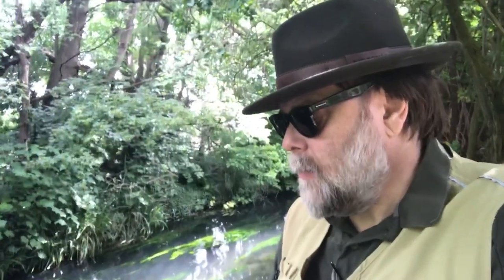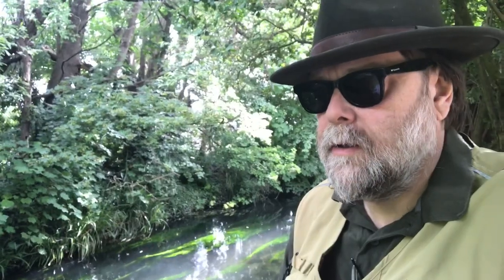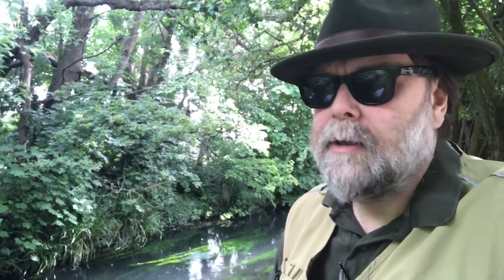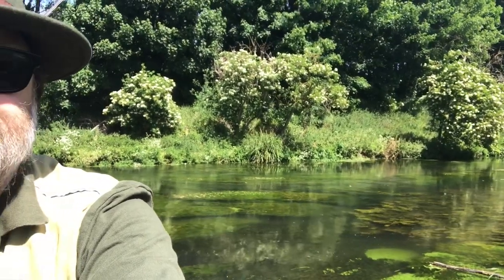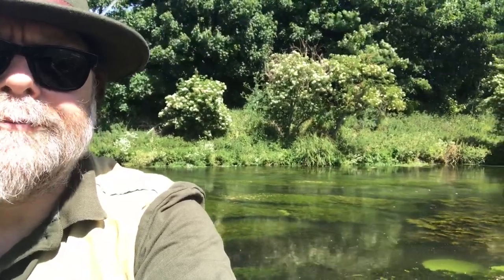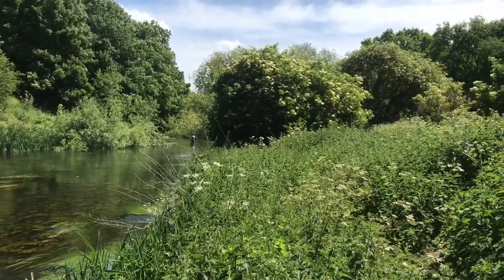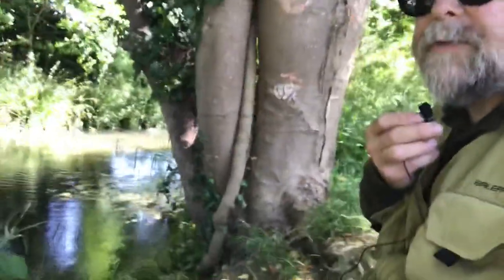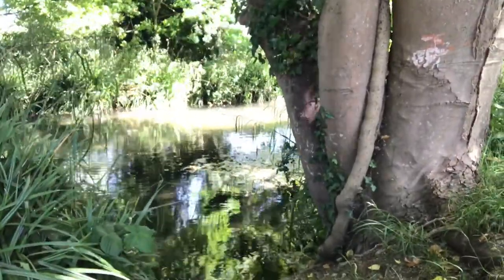Fly fishing on the river wandle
A day trying to catch a wandle trout